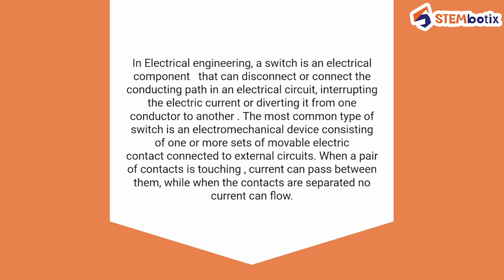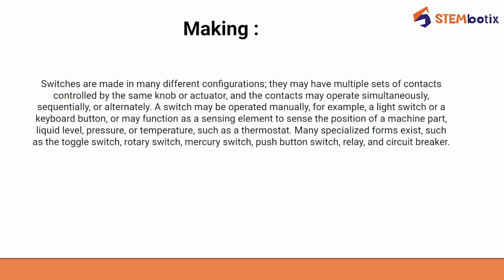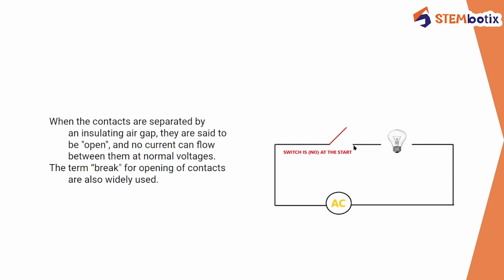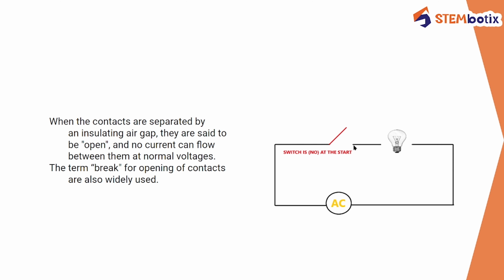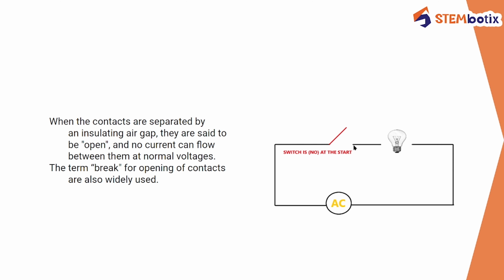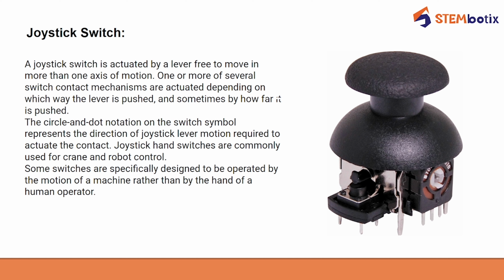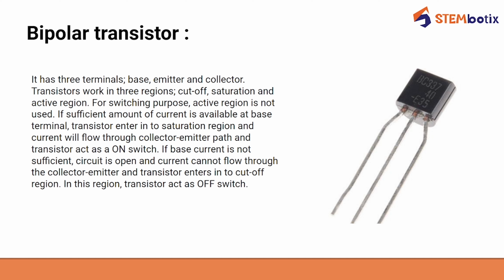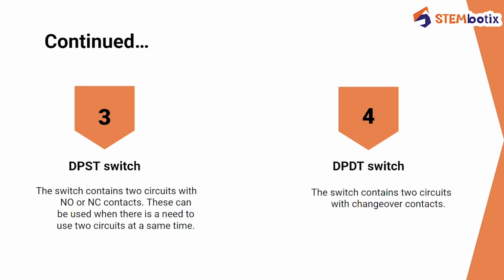TUTORIAL 6 || INTRODUCTION TO SWITCHES || STEMBOTIX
"Unlocking the World of Switches: A Fascinating Lecture on Electrical Control!" 🎓⚡️🔌

🌟 Join us as we dive into the captivating realm of switches in this illuminating lecture! 🎥

🔌⚙️ Discover the fascinating principles behind different types of switches and their applications. Explore the mechanics of toggle switches, push-button switches, rotary switches, and more, delving into their unique functionalities and how they contribute to electrical systems' efficiency and safety.

💡 Expand your knowledge of switch designs, materials, and technologies that push the boundaries of innovation. From mechanical keyboards to smart home systems, witness the evolution of switches and their pivotal role in enhancing our daily lives.